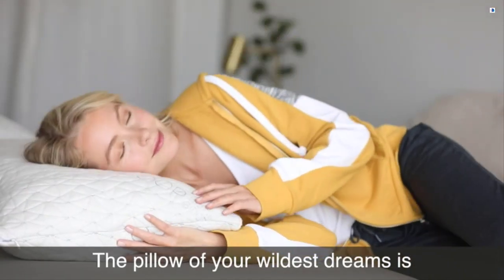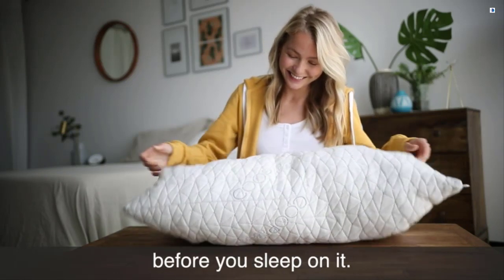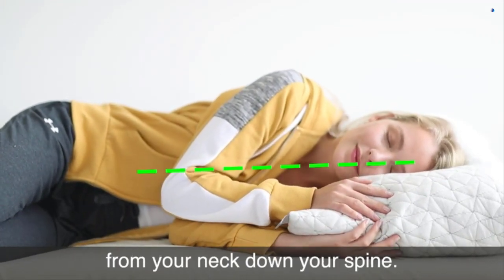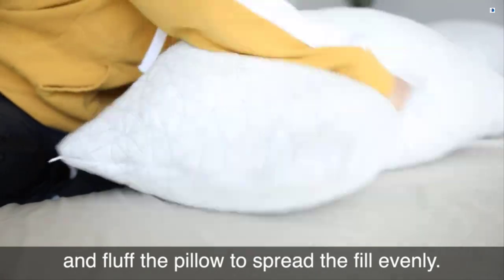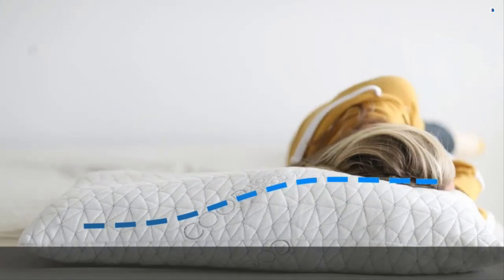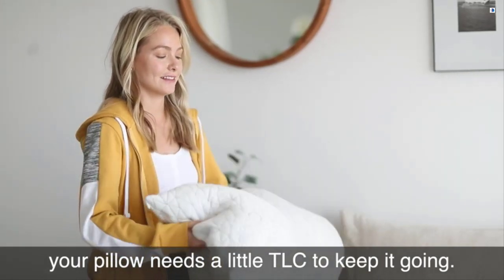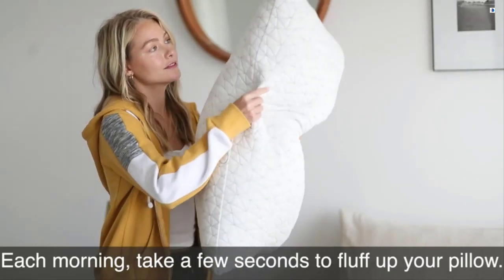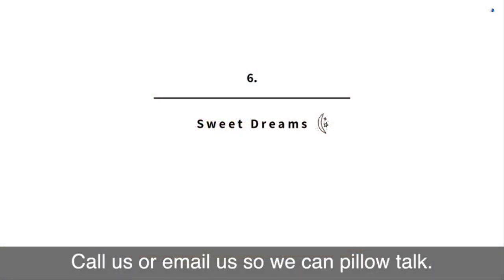Top Best Pillows for Sleeping in 2022 || Best Pillows for Sleeping of 2022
Top Best Pods Pillow for Sleeping
0:00:00 - ► Intro
0:00:08 - 5 ► Perfect Cloud Dual Option Memory Foam Pillow
0:01:14 - 4 ► Tempur-Pedic TEMPUR-Cloud Pillow
0:02:01 - 3 ► Layla Kapok Pillow, Adjustable Fit-Removable Fill
0:02:43 - 2 ► Shredded Memory Foam Pillow
0:05:14 - 1 ► Sealy DuoChill Cooling Memory Foam Pillow
pod-pillow